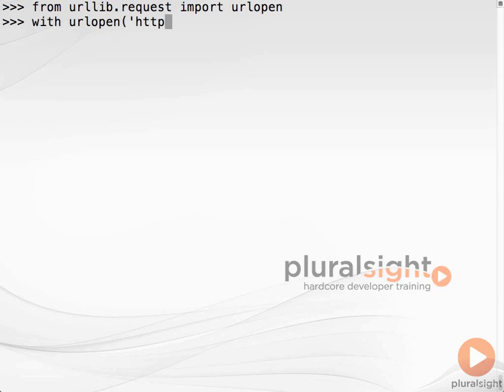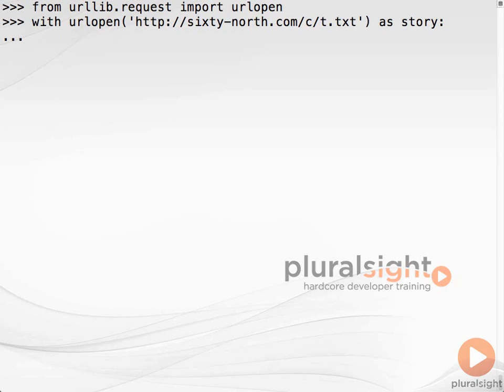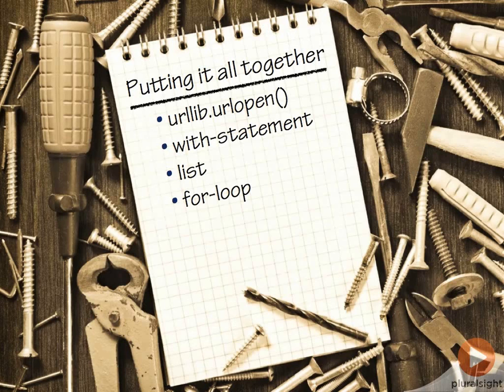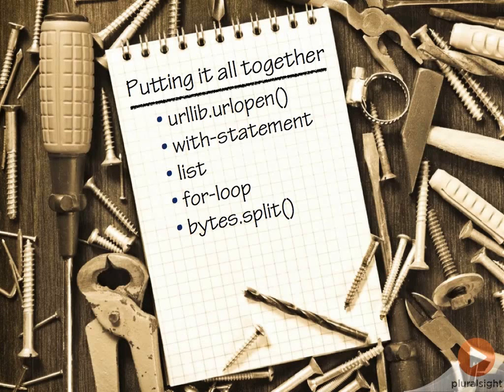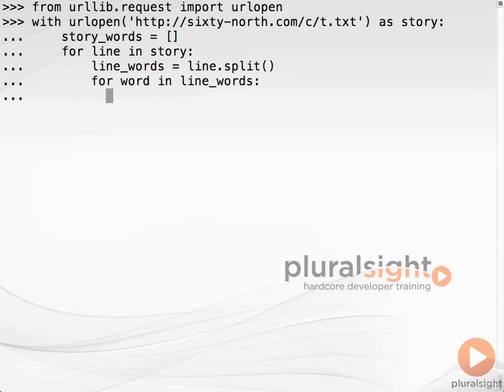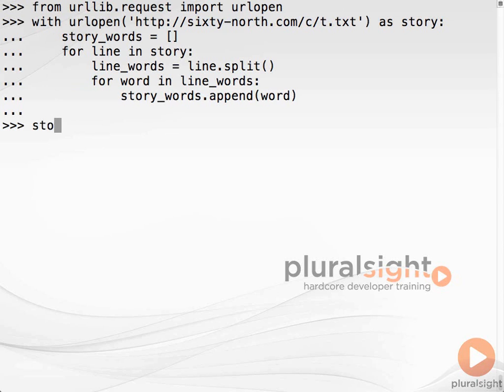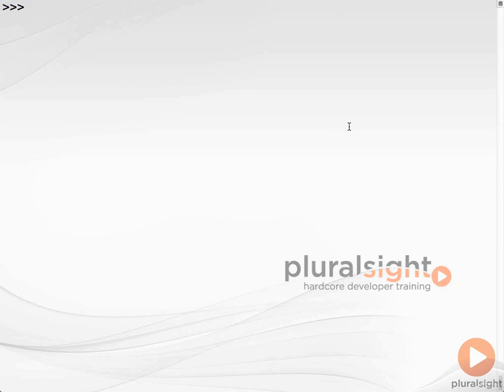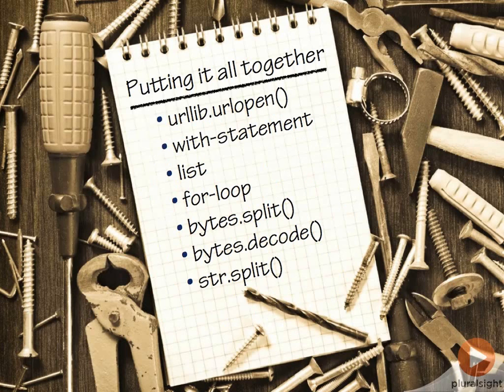09 Putting it all together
Strings and Collections